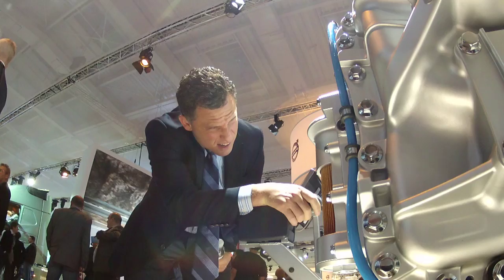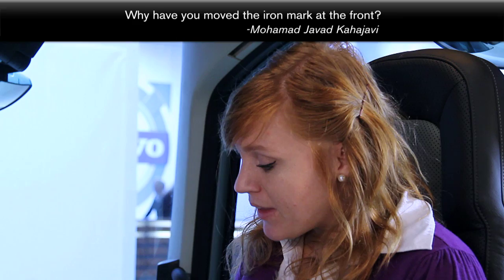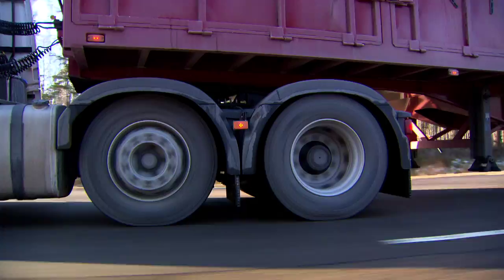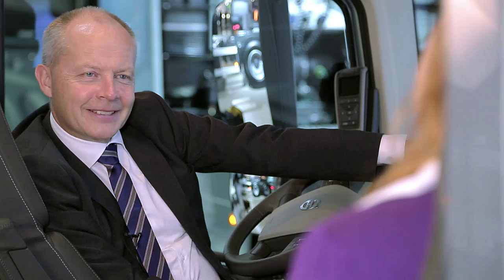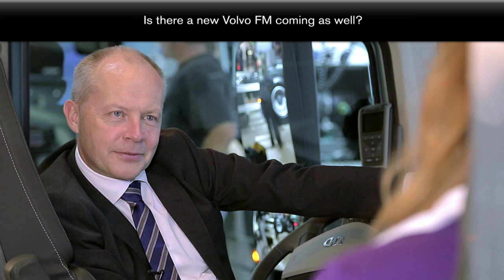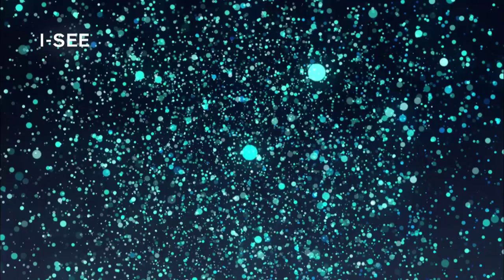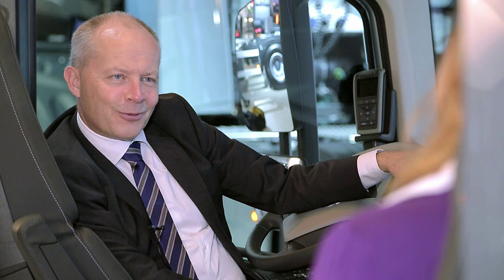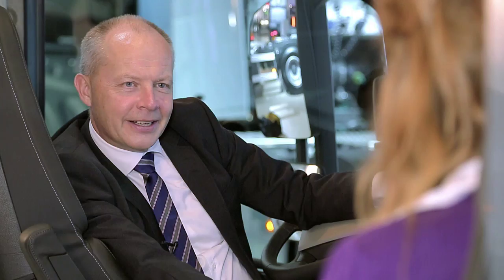Volvo Trucks - Q&A with Claes Nilsson about the new Volvo FH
These are the questions that Claes Nilsson answers in the film:

0:33 When will the truck be released to the rest of the world?
1:08 How do you work with the design process?
2:04 Why have you moved the iron mark at the front? (Mohamad Javad Kahajavi)
2:36 How thoroughly you have tested the new Individual Front Suspension? (Vikko Villak)
3:21 What is the expected maintenance cost compared to a standard suspension?
3:39 Why did you choose to market the new truck with a movie like The Ballerina Stunt?
4:40 Does The Ballerina Stunt movie attract the right target group?
5:20 Will the new Volvo FH be available with a day cab as well? (Wouter Desmet)
5:40 Is there a new Volvo FM coming as well?
6:14 How much fuel will the new truck consume? (Toni Kek)
6:57 How hard is it to save this 10 percent in fuel?
7:38 Will the Methane Diesel Technology be available with the new truck in the future? (Julian Nuevo Rivero)
8:09 How much training do the Volvo mechanics require in order to work properly on the new truck? (Bjorn La Haije)
9:10 Will you make a miniature model of the new truck? (Stefan Kehrli)
9:52 Is it a car or a truck? Please confirm! (Khalid Miere)

It was at the trucking show IAA in Hannover, Germany, that Claes Nilsson, president of Volvo Trucks, took the time to answer some of the questions that people have asked on Volvo Trucks Facebook and Twitter channels.